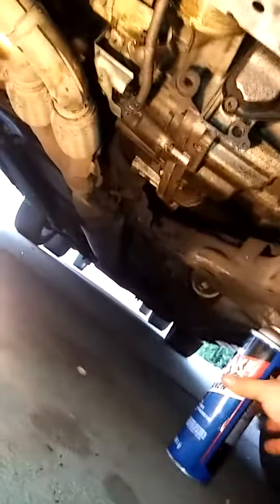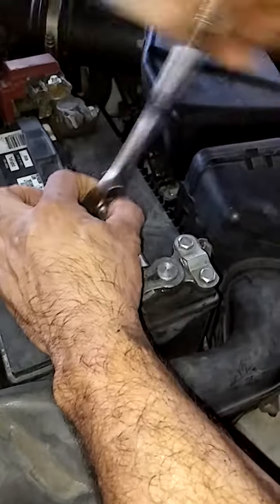2006 nissan maxima P0335 crankshaft position sensor replace